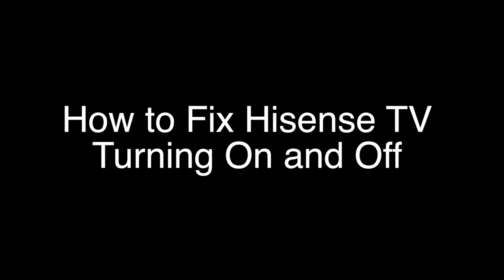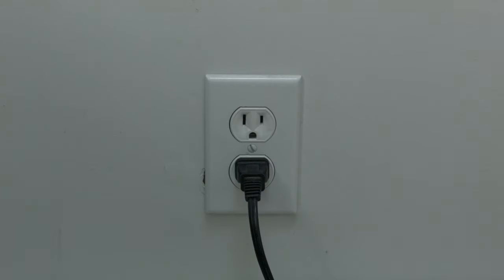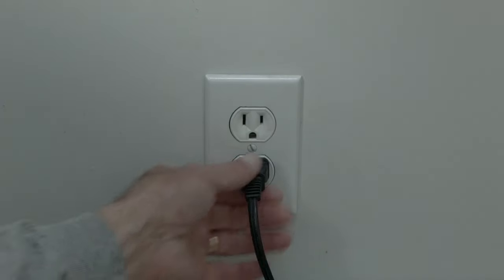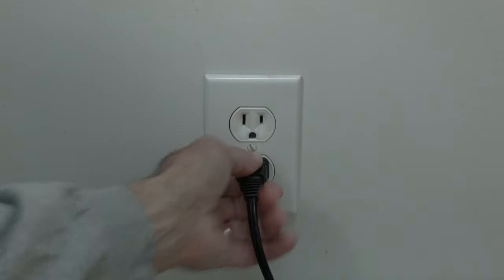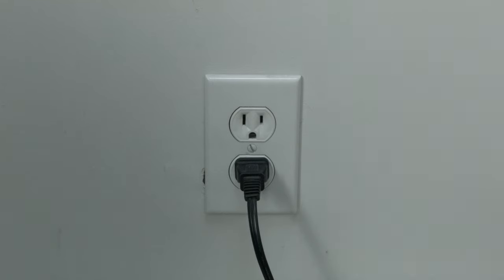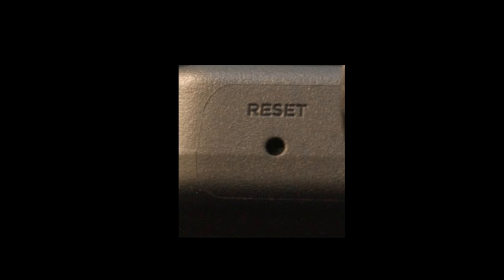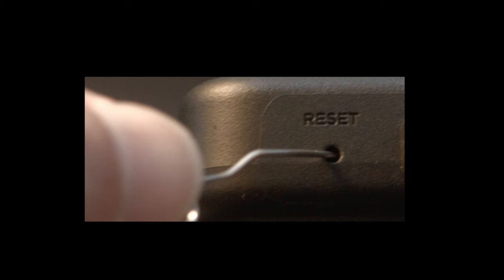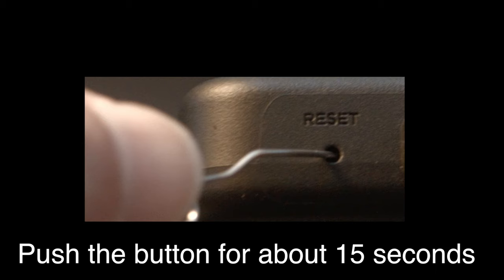Hisense TV turning On and Off - Fix it Now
Hisense TV turning On and Off